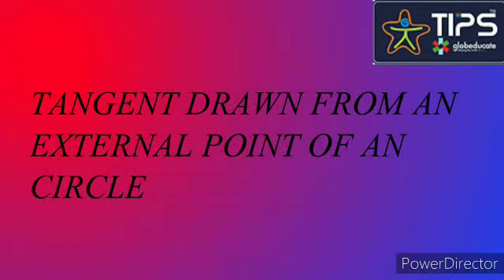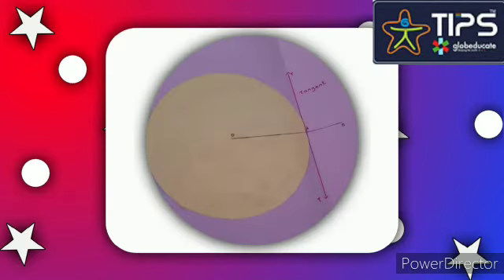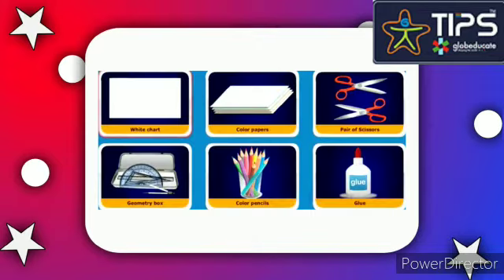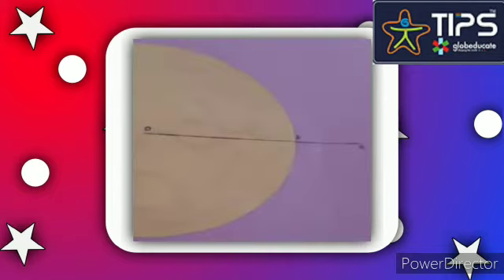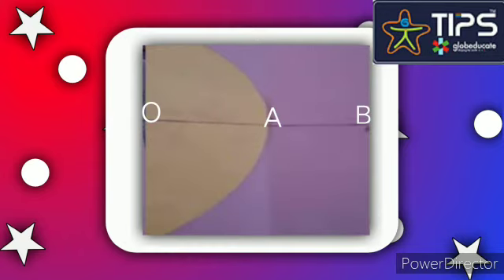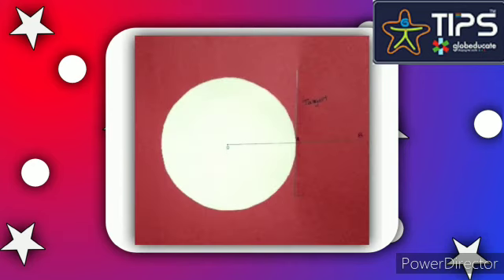TANGENT DRAWN FROM AN EXTERNAL POINT OF AN CIRCLE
Mathematics topic